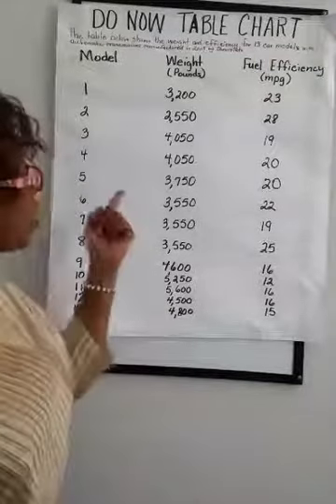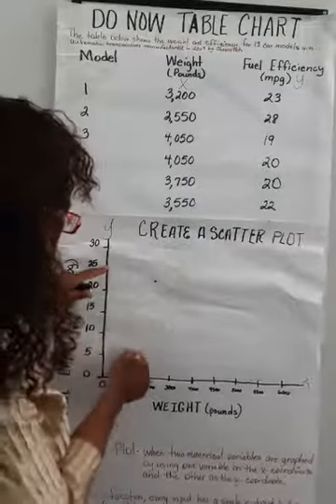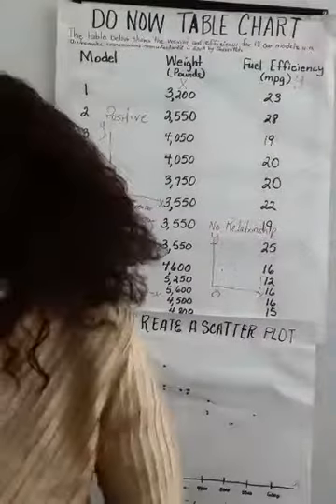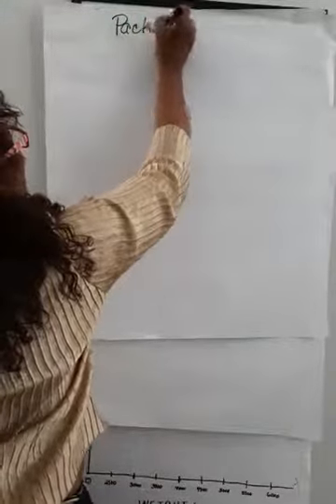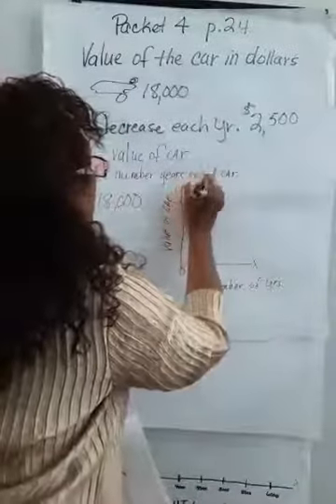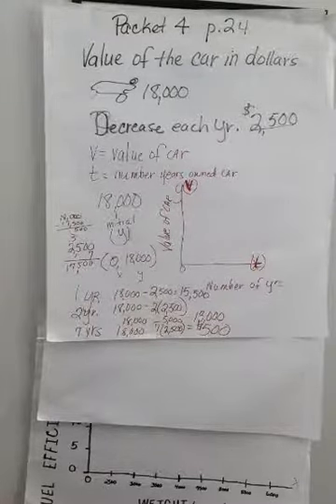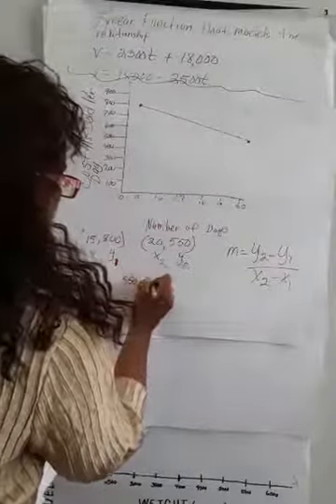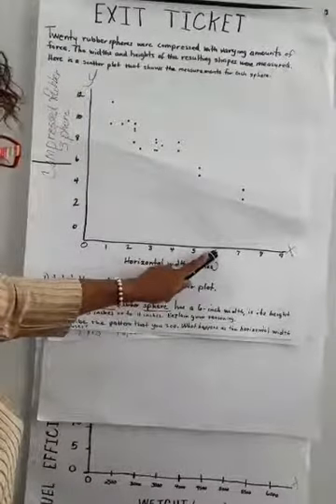Ms. A Green 5/6